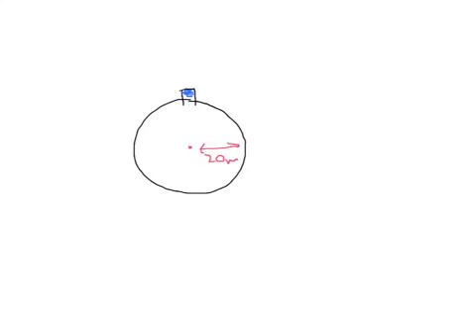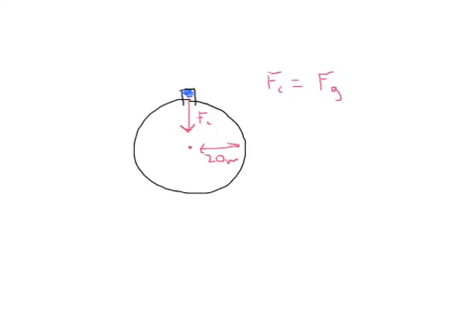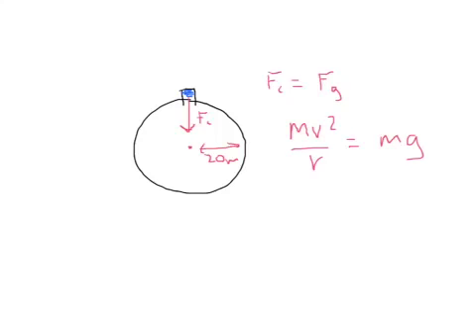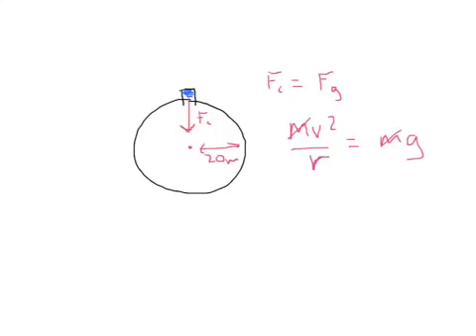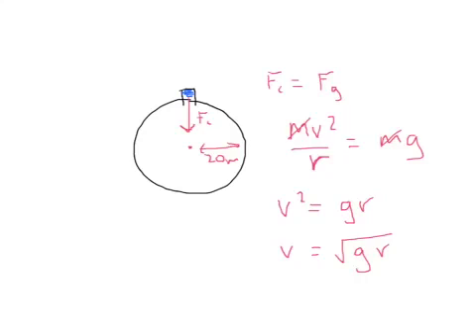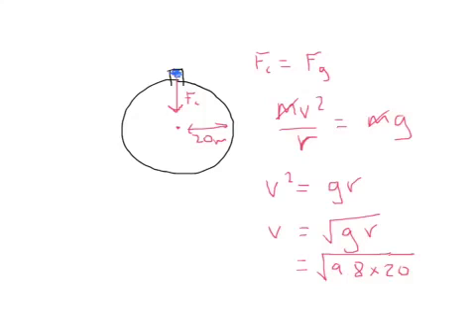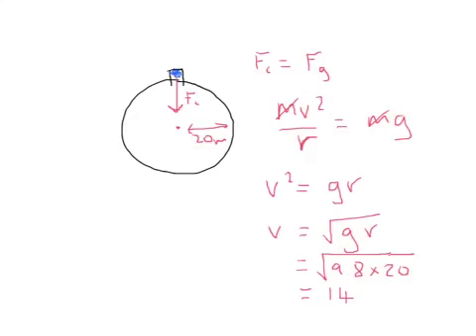vertical circular motion - min velocity at top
Finding the minimum velocity at the top to maintain vertical circular motion